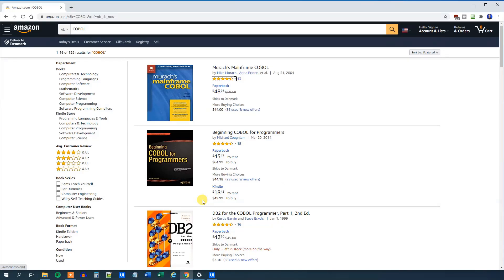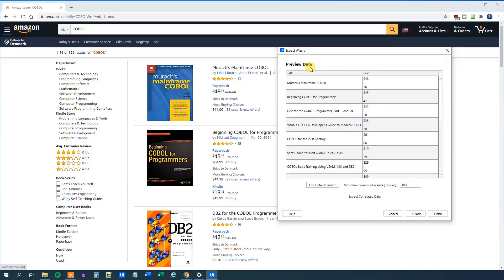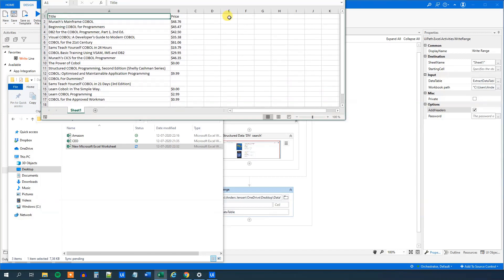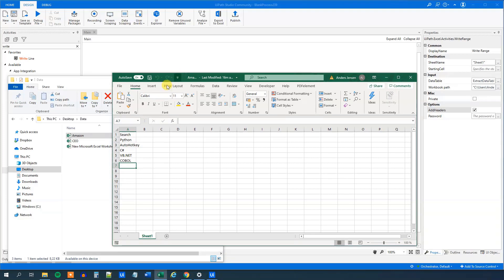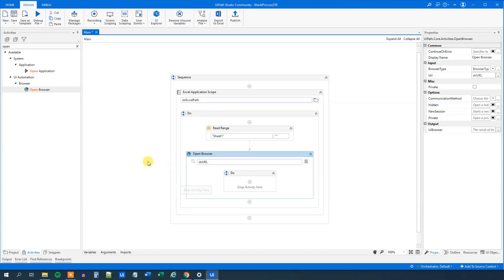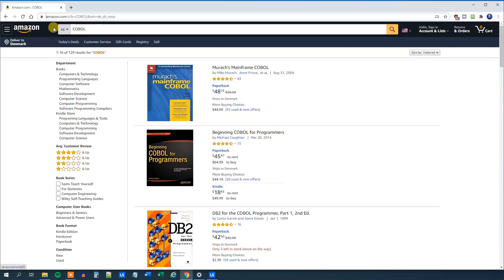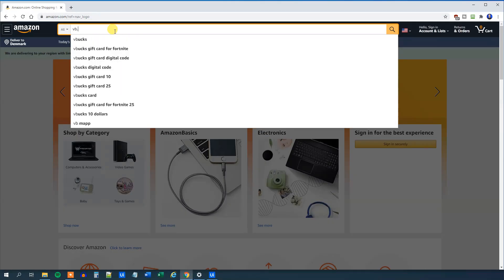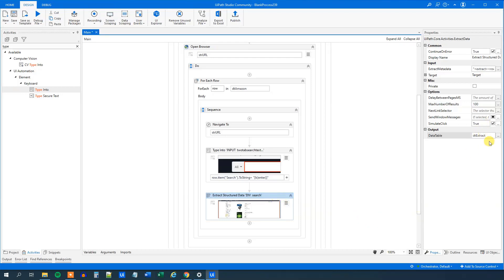UiPath Basics #10 - Data Scraping to Excel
This video tutorial shows, how to data scrape with UiPath. When we have structured data, we can use data scraping. In the example we will do multiple data scrapings to Excel.